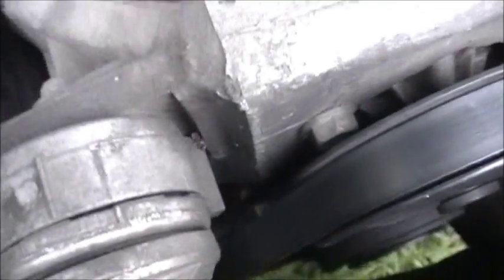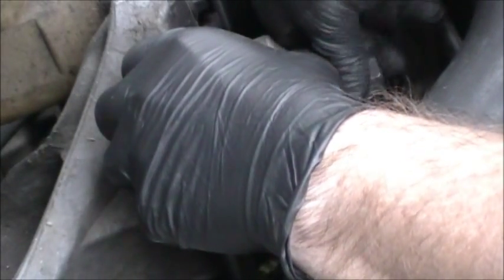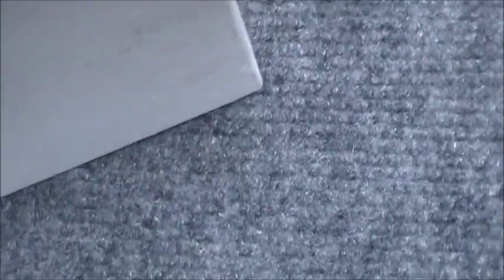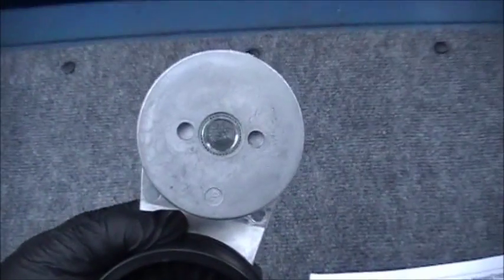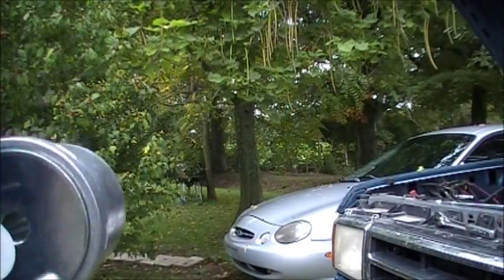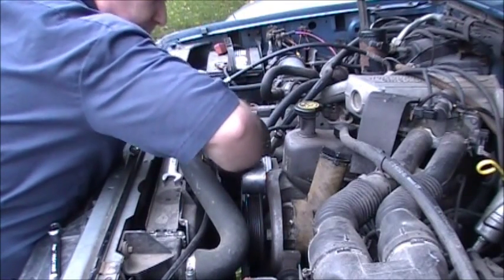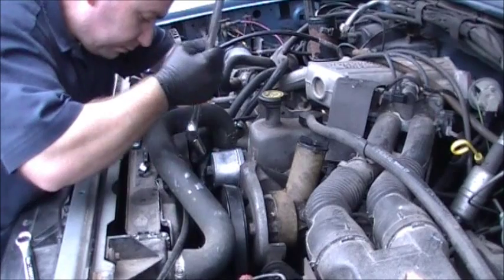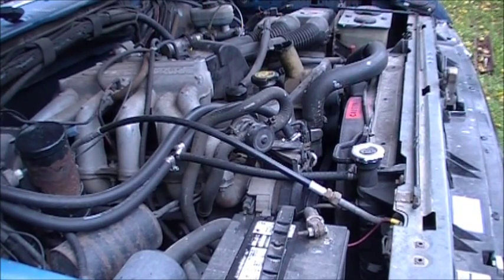Belt Tensioner Replacement